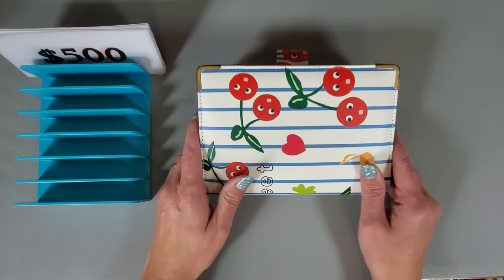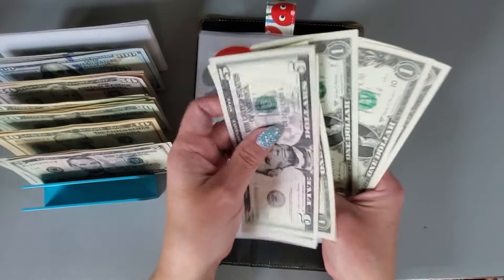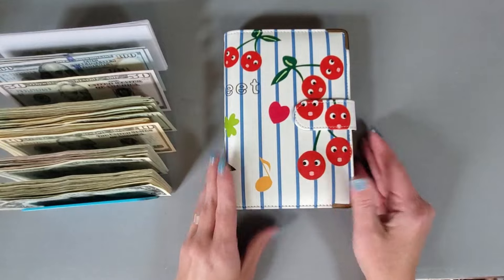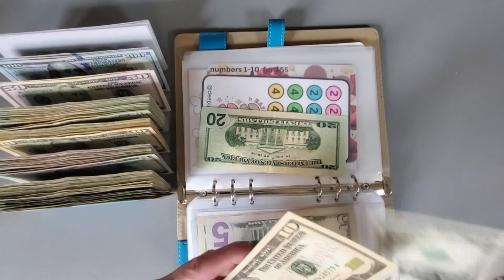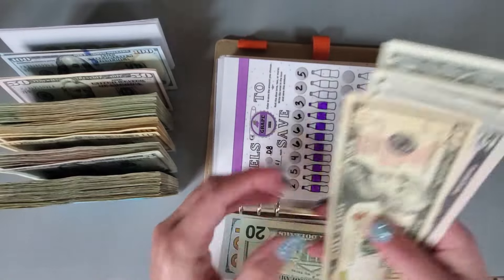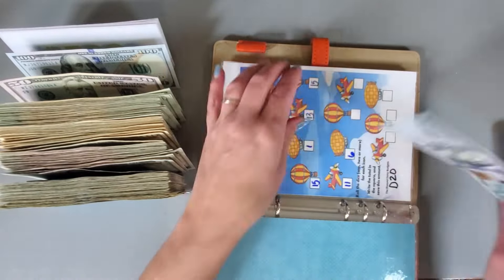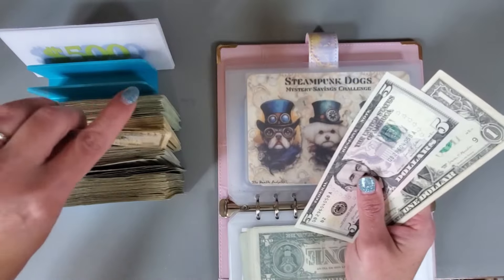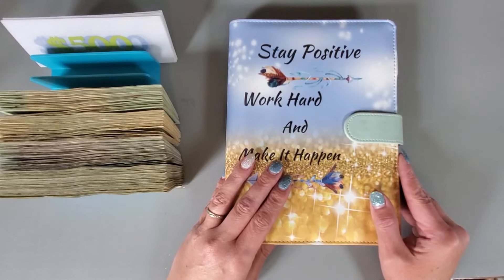April Bill Condensing!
Today I will be doing a bill condensing video. Some of my binders are getting a little thick and I am wanting to exchange some of my higher dollar amounts to placeholders so there is not so much money in my binders. Enjoy!

Zipless Envelopes